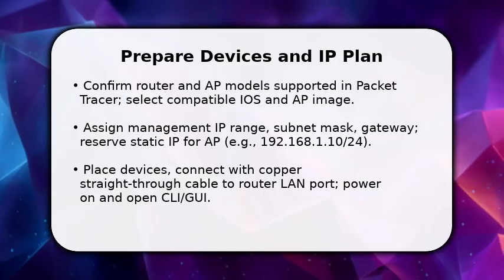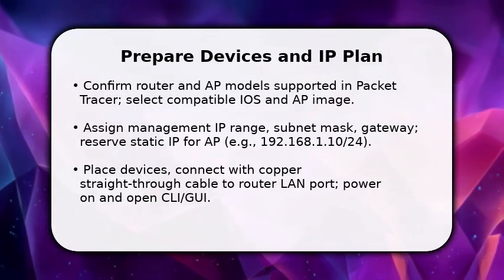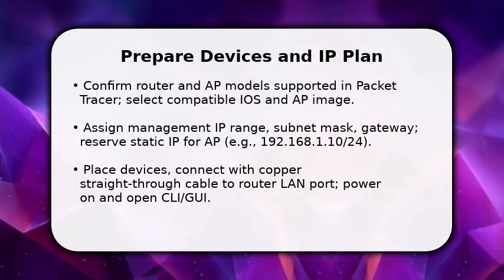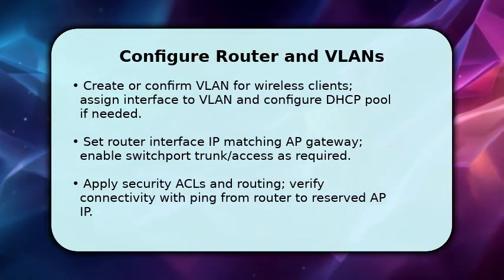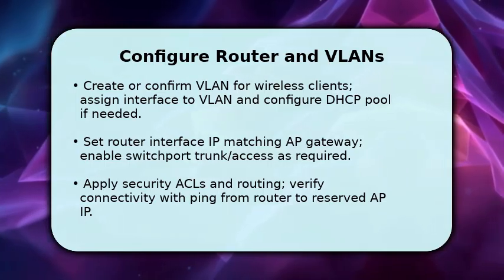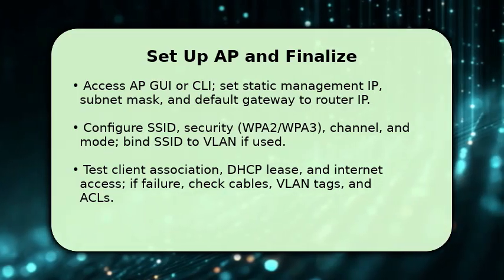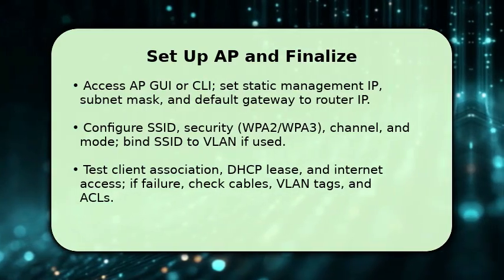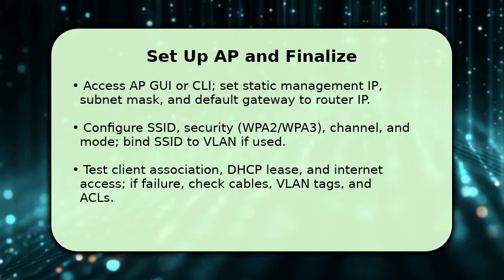How to Connect Access Point to Router in Cisco Packet Tracer - Full Guide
How to Connect Access Point to Router in Cisco Packet Tracer - Full Guide | 🔒 Surfshark VPN Deal — Stay private and secure. $1.99/mo + 3 Months Free ▸

Dive into the comprehensive guide on connecting an access point to a router using Cisco Packet Tracer. This tutorial covers essential steps, from initial setup to troubleshooting common issues for seamless wireless connectivity.

Cisco Packet Tracer, connect Access Point, wireless network guide, router configuration, network simulation software, setup access point Cisco PT, troubleshoot connection problems, Wi-Fi setup tutorial